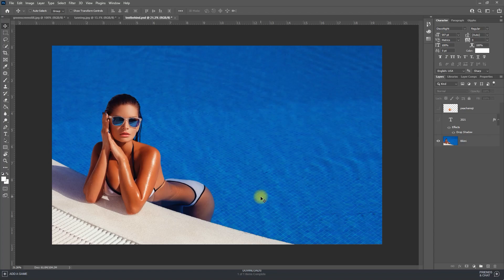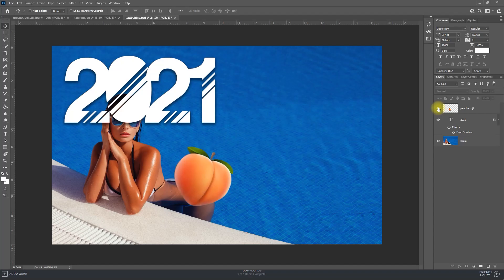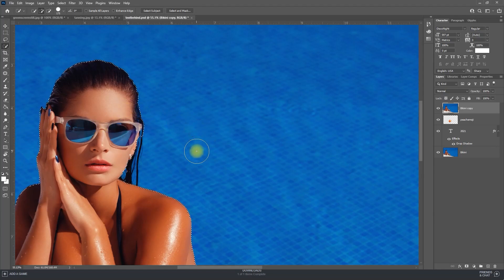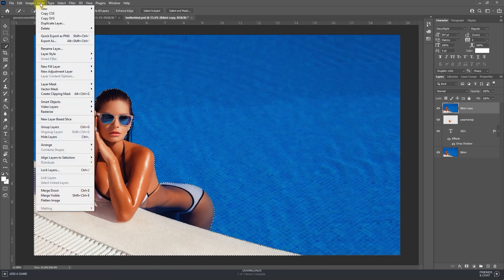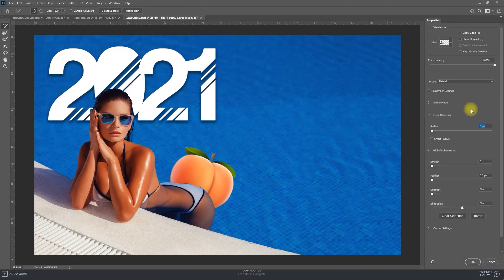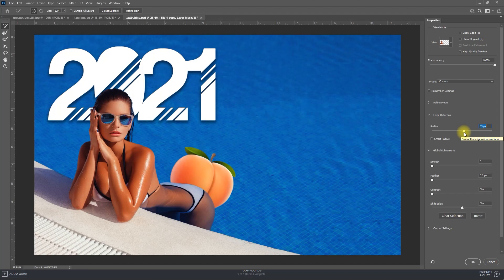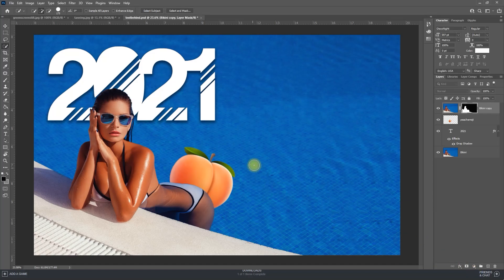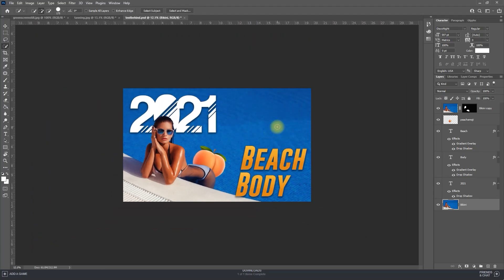Quick Layer Mask Tutorial | Adobe Photoshop 2021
A tutorial on how to use layer masks in Adobe Photoshop 2021. Quickly put objects behind each other with layer masks.